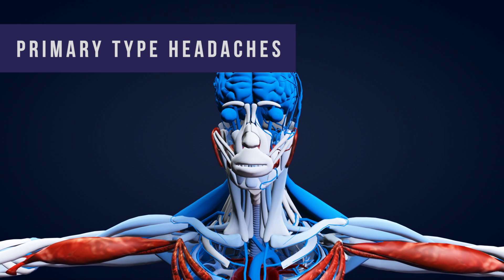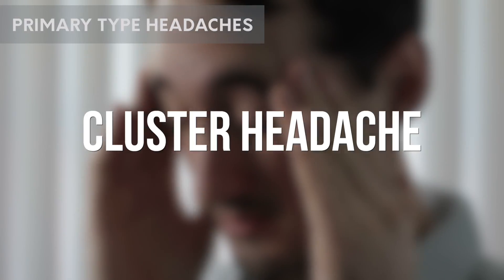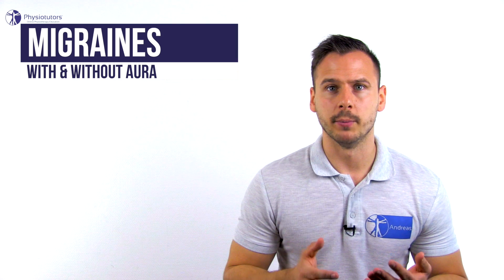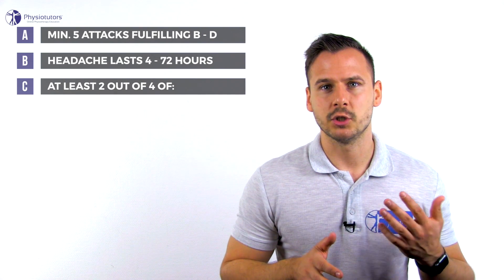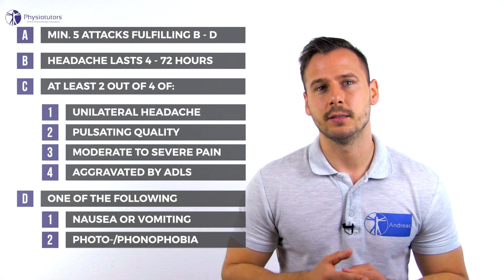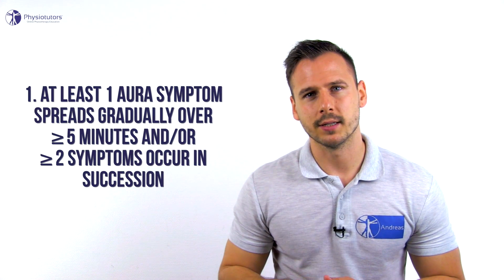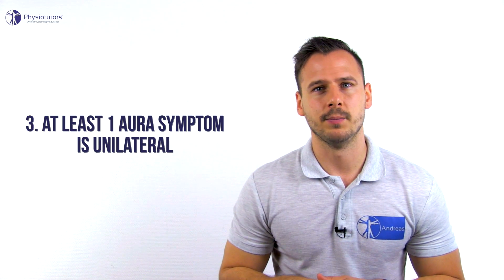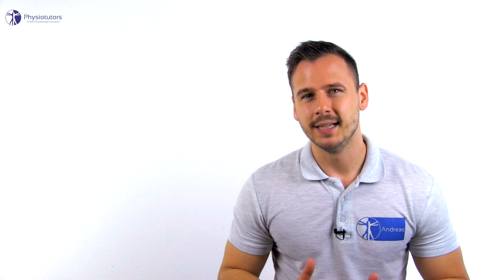What is a migraine headache?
Migraine headache with or without aura is a primary type headache and can be very disabling with photophobia and phonophobia. Here are the characteristics and clinical presentation of migraines.